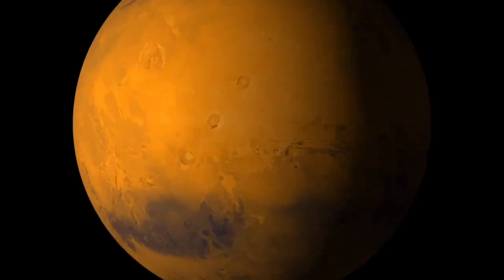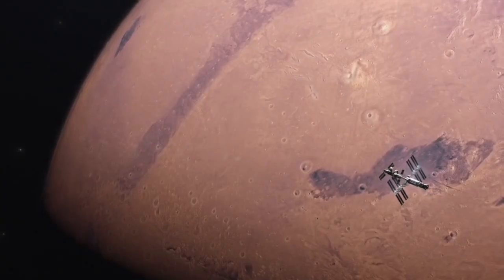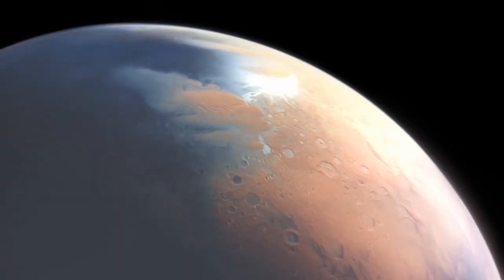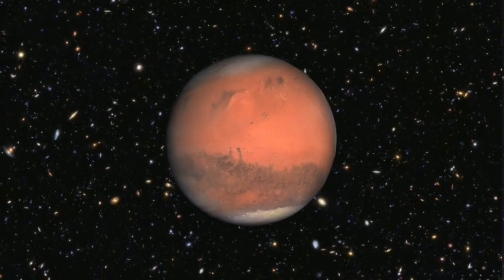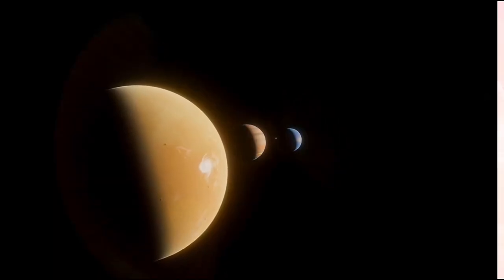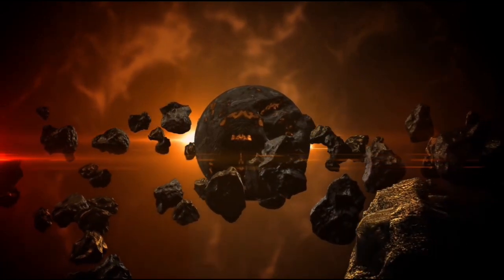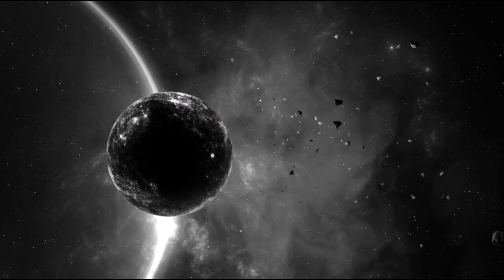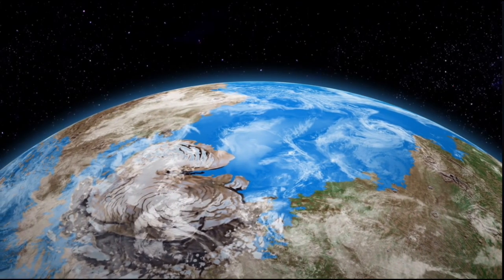The James Webb Telescope Just Sent Back 4K Images Of TERRIFYING City Lights On Proxima B!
🛸 Terrifying City Lights on Proxima B? Webb Just Sent Back 4K Images! 🌌📸
The James Webb Space Telescope has just transmitted stunning 4K images of Proxima B, and what it revealed has sent shockwaves through the scientific community — city-like light patterns glowing on the planet’s dark side.

🌃 Could this be the first visual proof of an alien civilization?
💡 Or is something even stranger happening on this Earth-like exoplanet?

👁️ In this spine-tingling video, you’ll see:

🔭 The actual 4K images from JWST showing structured light formations

🌐 Evidence that resembles urban grid patterns — not natural phenomena

🧬 Theories from top astronomers and SETI scientists

🚨 Why these lights can’t be explained by geology or weather alone

🛸 What this means for the search for extraterrestrial intelligence (SETI)

🌠 Could this be humanity’s first glimpse at an alien megacity?

👽 Something is lighting up Proxima B — and it may be watching us back.